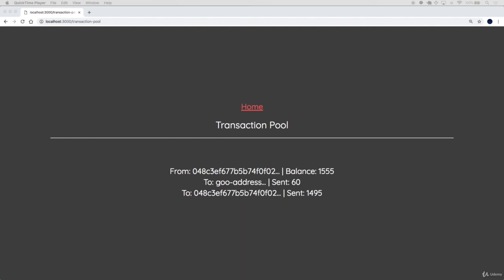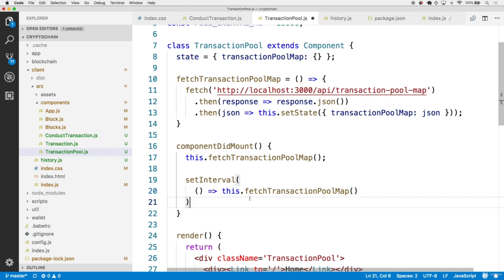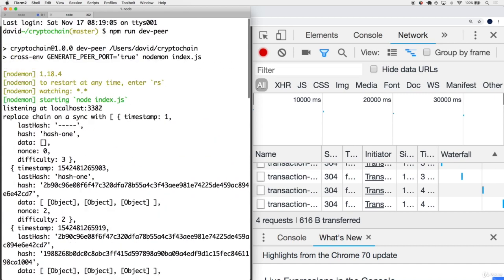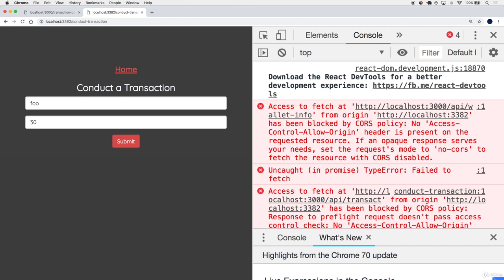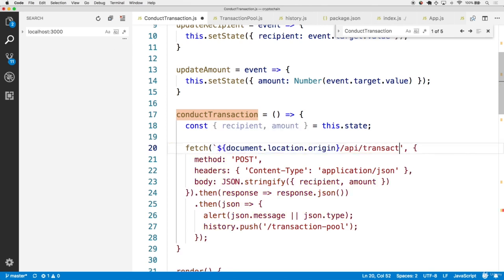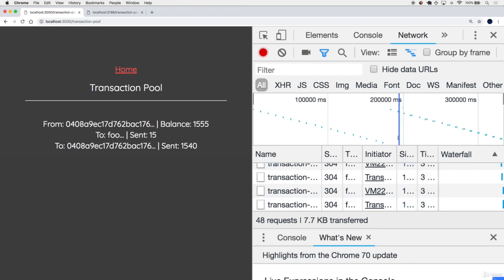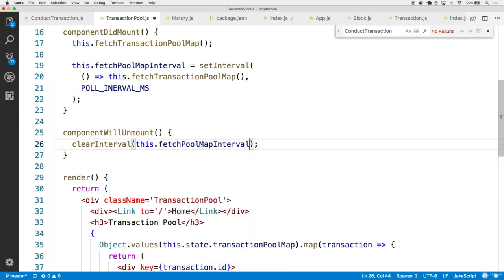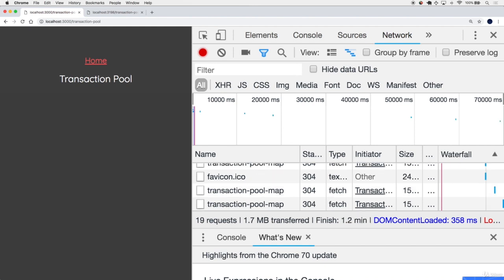11.8 Poll the Transaction Pool